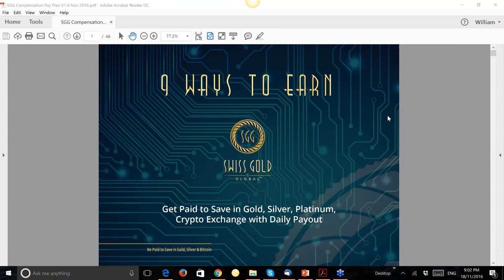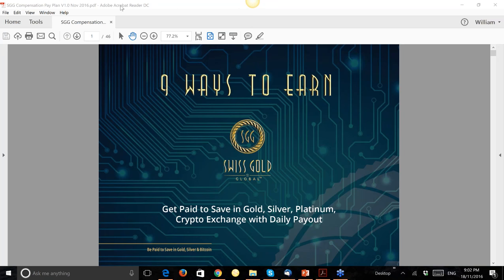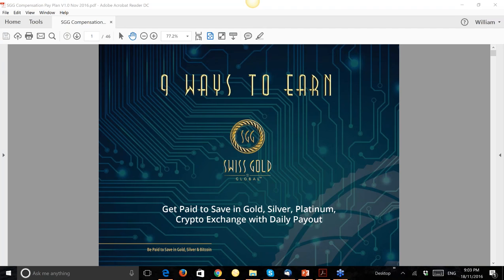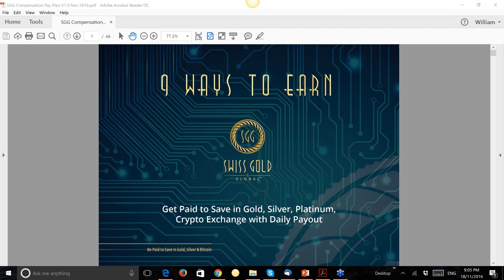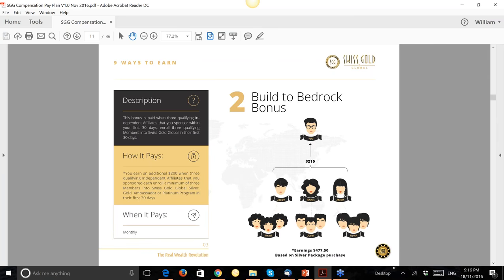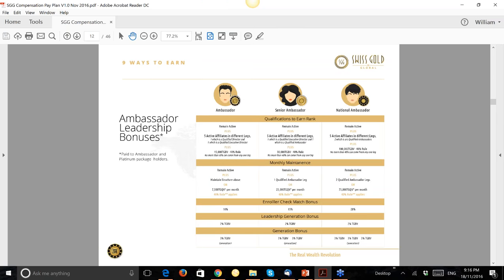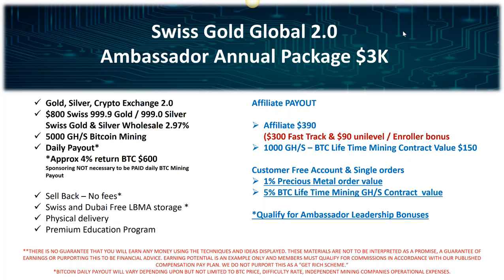Swiss Gold Global Compensation Plan